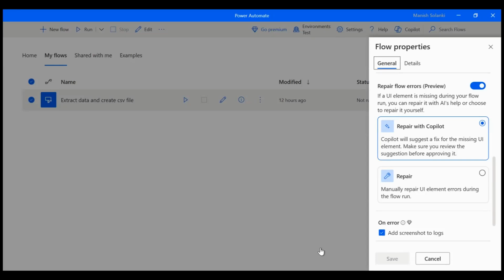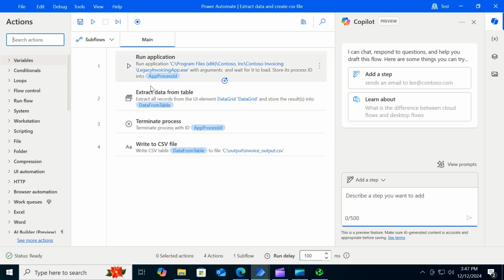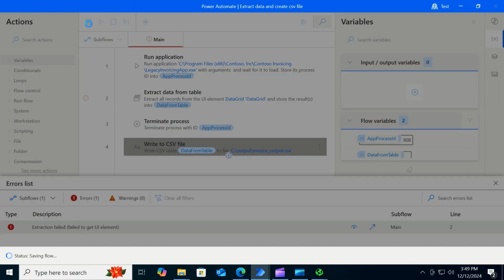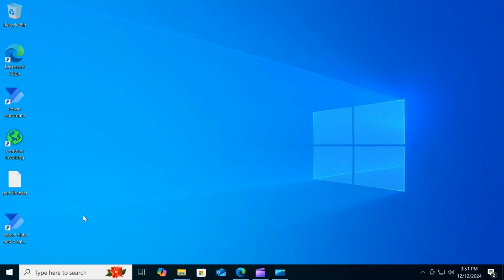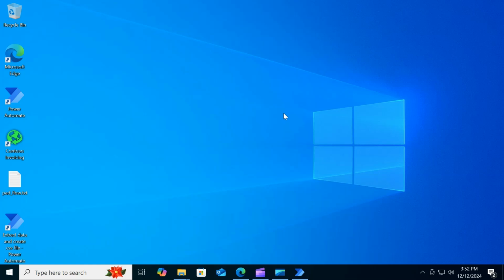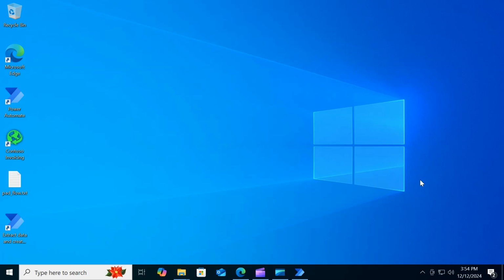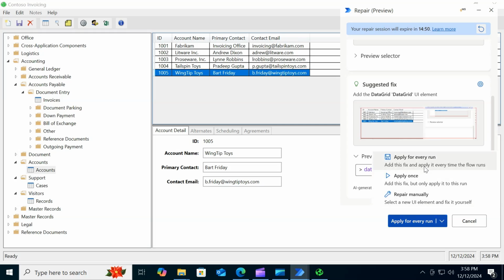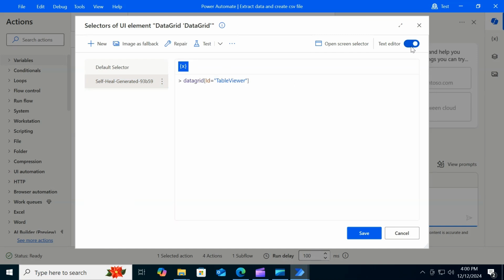CoPilot Self-Heal in Power Automate Desktop: Live Attended Automation Error Recovery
In this video, I have demonstrated AI-based self-healing UI Automation technique using "𝗥𝗲𝗽𝗮𝗶𝗿 𝗳𝗹𝗼𝘄 𝗲𝗿𝗿𝗼𝗿" preview feature.

🤩 The CoPilot suggests a fix during flow execution by intelligently generating a valid selector for missing or invalid UI elements in web or UI automation

✨ I have covered all options for applying fix for UI selector:
▶️ Repair manually: Allows user to manually repair the UI selector.
▶️ Apply once: Apply the fix temporarily for a single running flow instance. The flow may break in subsequent run if missing element(s) is found.
▶️ Apply for every run: This is a permanent fix as it adds the valid selector in the list of selectors inside desktop flow.

𝗙𝗲𝗮𝘁𝘂𝗿𝗲𝘀 & 𝗕𝗲𝗻𝗲𝗳𝗶𝘁𝘀:
✅ Reduces error rates and thereby improves efficiency.
✅ Applies for UI and web automation scenarios and suggests fix for missing UI elements during execution.
✅ Users are allowed to review & confirm the suggested fix
✅ Detects change in UI elements on the screen during runtime.
✅ Makers can enable or disable "Repair flow error" feature.
✅ Its a preview feature that is available in US region environment.